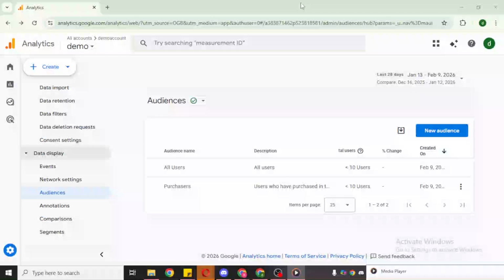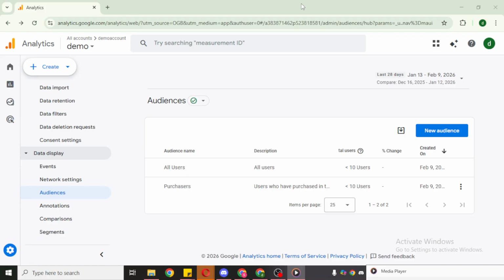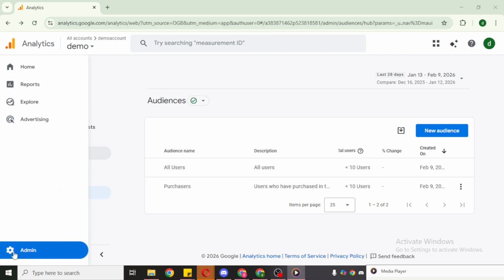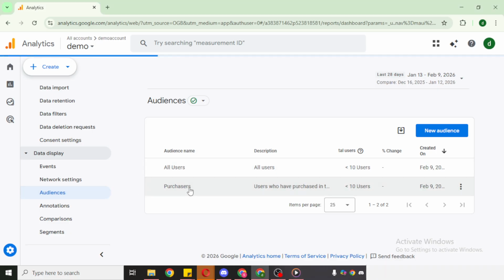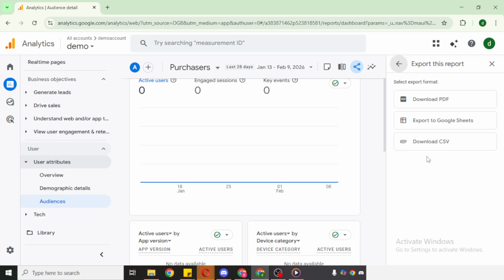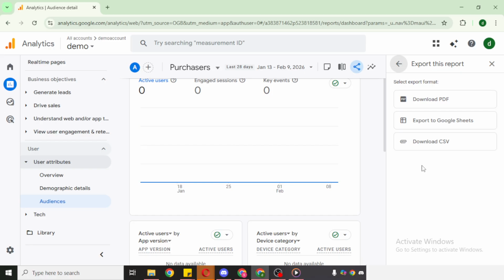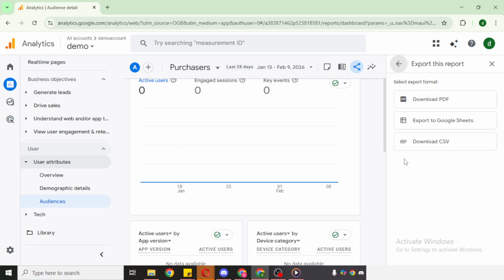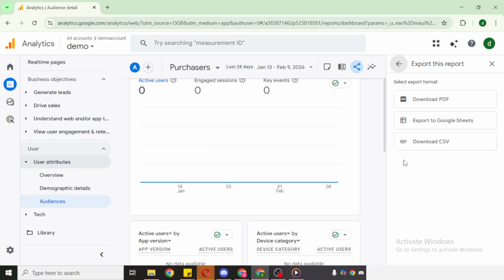How To Download & Export Google Analytics 4 Custom Reports (full guide 2026)